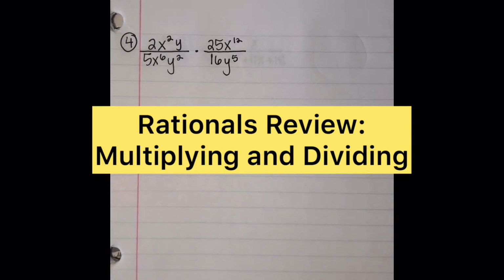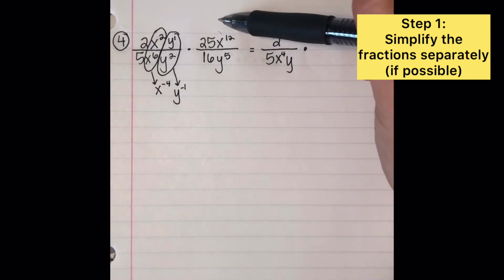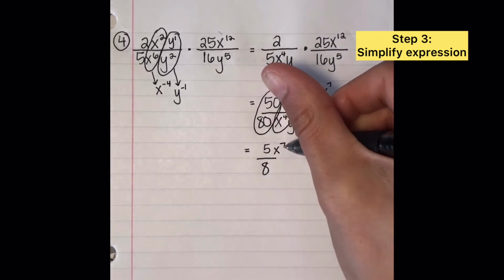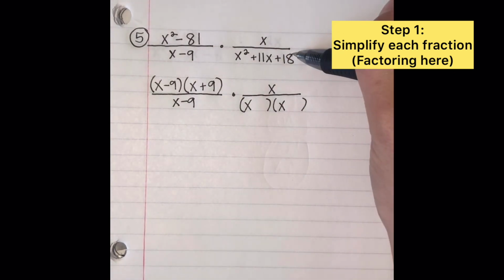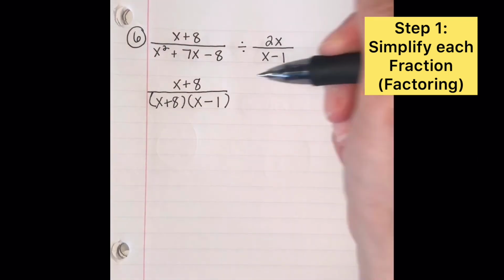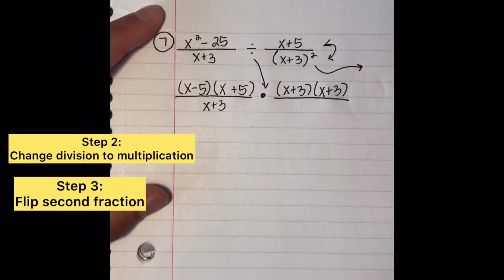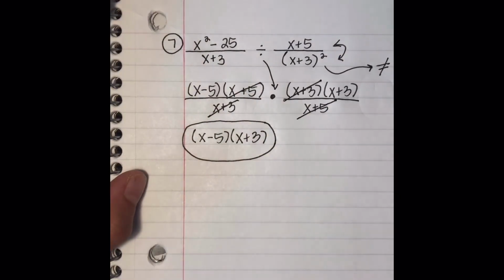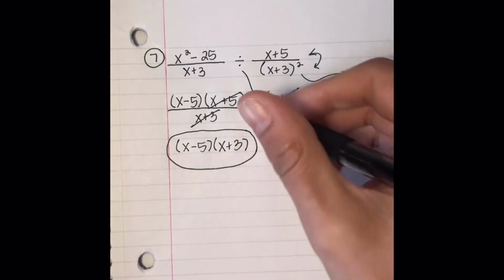Rationals Review - Multiplying and Dividing